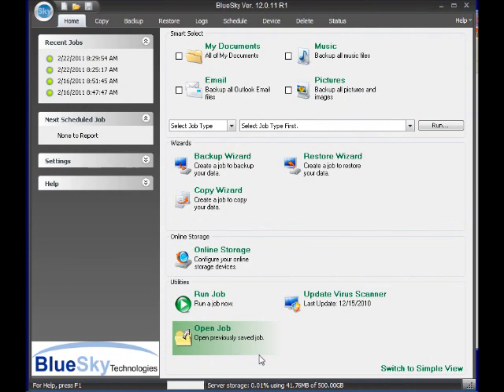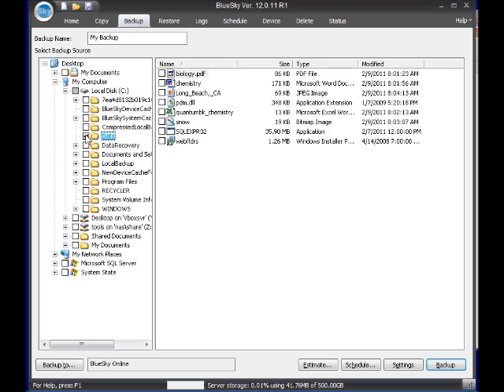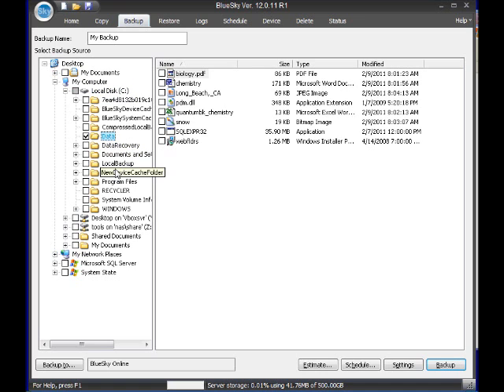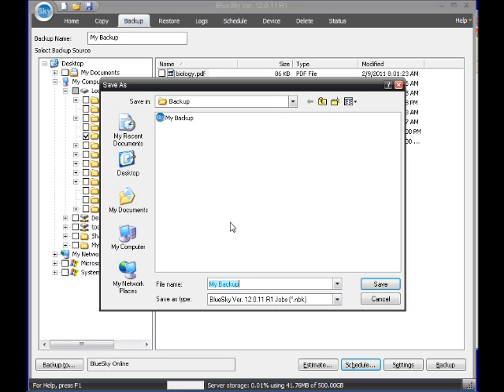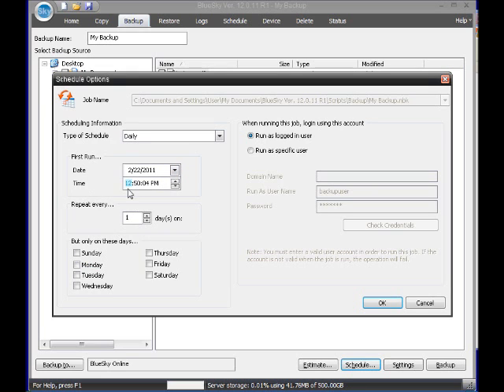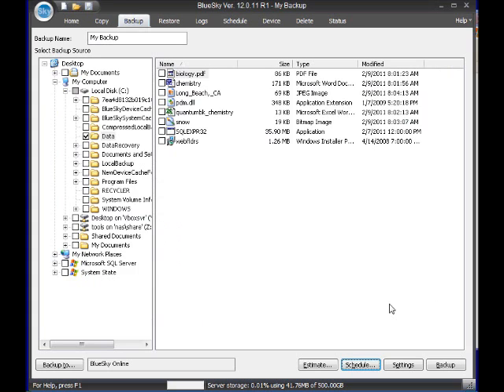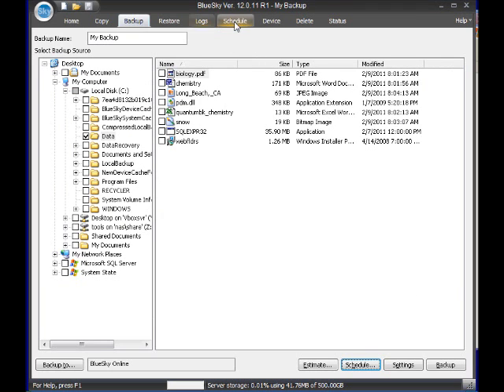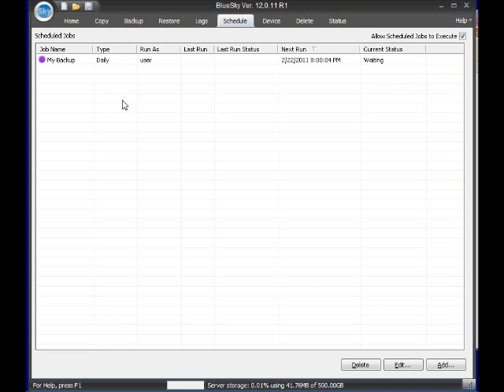Quickie creating a backup job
This video is a quickie walkthrough for creating and scheduling a backup job.

BlueSky Technologies.